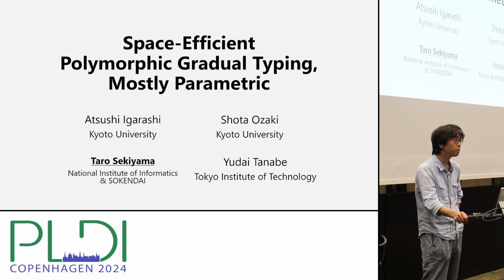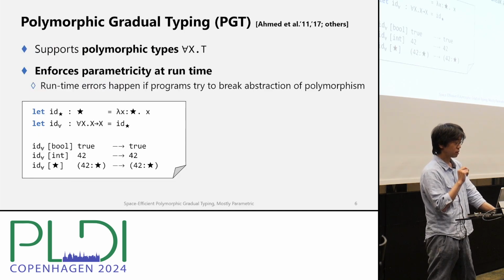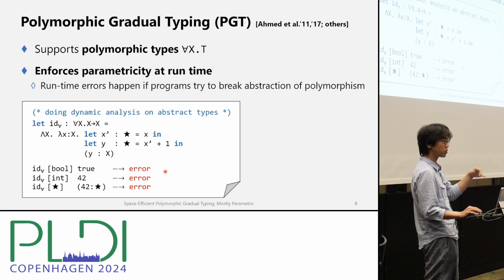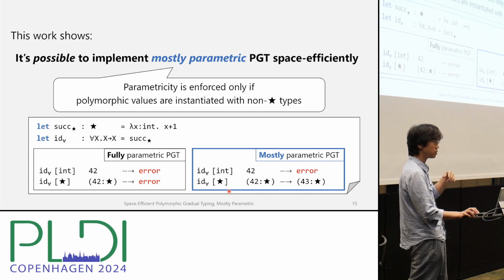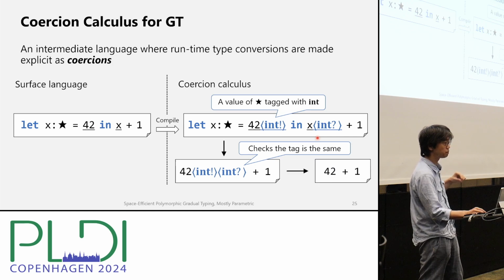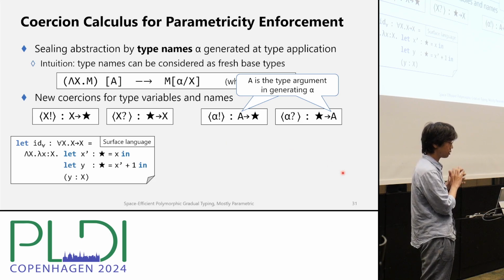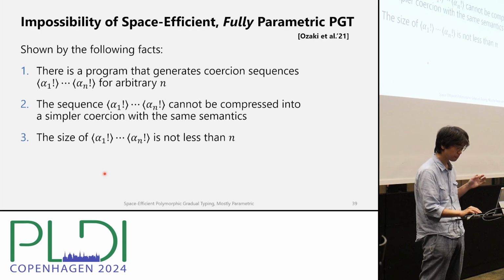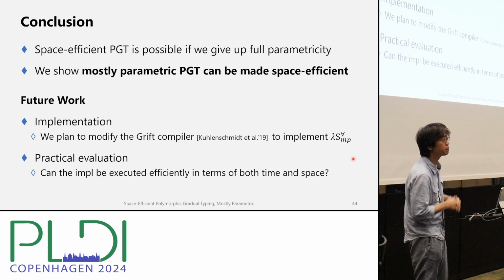[PLDI24] Space-Efficient Polymorphic Gradual Typing, Mostly Parametric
Space-Efficient Polymorphic Gradual Typing, Mostly Parametric (Video, PLDI 2024)
Atsushi Igarashi, Shota Ozaki, Taro Sekiyama, and Yudai Tanabe

Abstract: Since the arrival of gradual typing, which allows partially typed code in a single program, efficient implementations of gradual typing have been an active research topic. In this paper, we study the space-efficiency problem of gradual typing in the presence of parametric polymorphism. Based on the existing work that showed the impossibility of a space-efficient implementation that supports fully parametric polymorphism, this paper will show that a space-efficient implementation is, in principle, possible by slightly relaxing parametricity. We first develop λCmp, which is a coercion calculus with mostly parametric polymorphism, and show its relaxed parametricity. Then, we present λSmp, a space-efficient version of λCmp, and prove that λSmp programs can be executed in a space-efficient manner and that translation from λCmp to λSmp is type- and semantics-preserving.